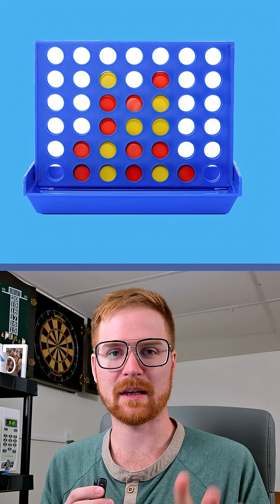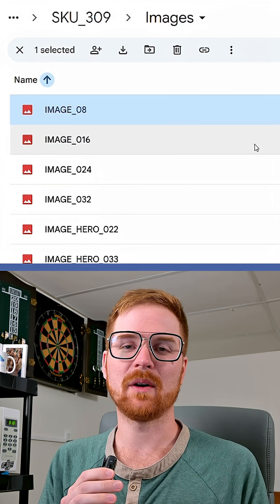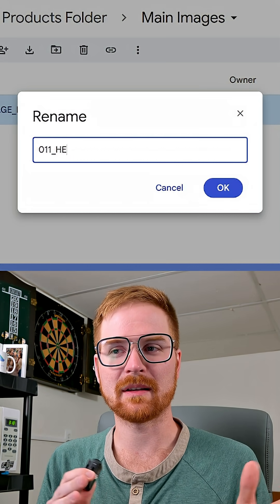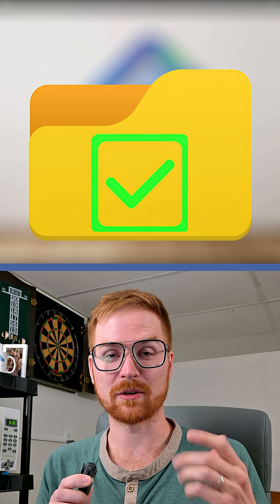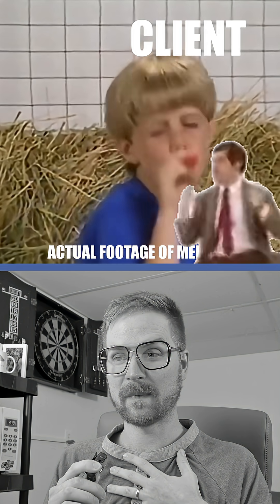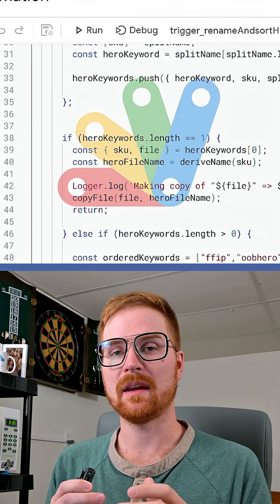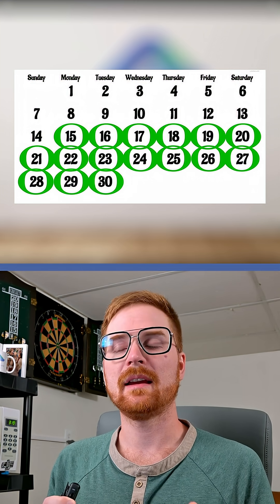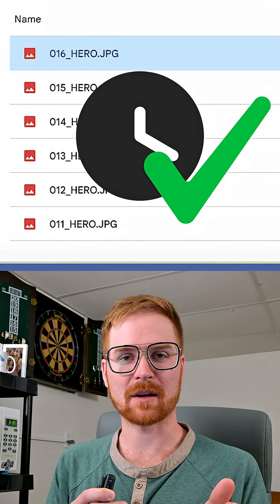Our client loved this - organizing files in drive